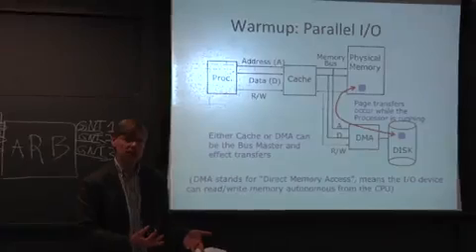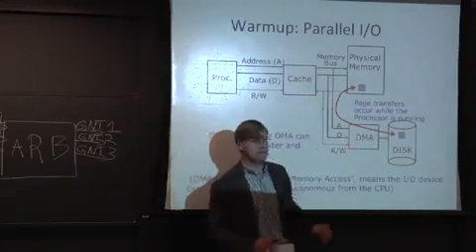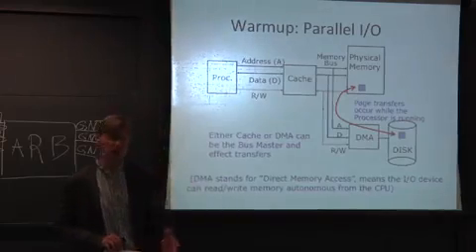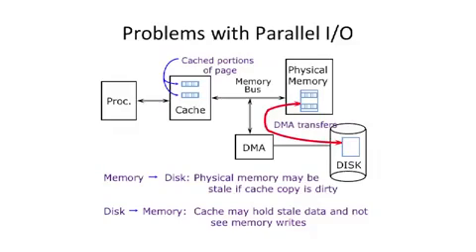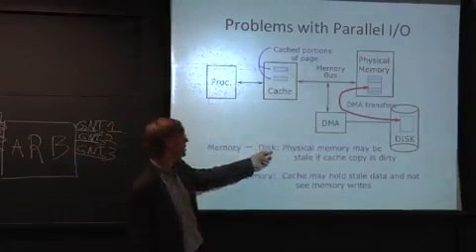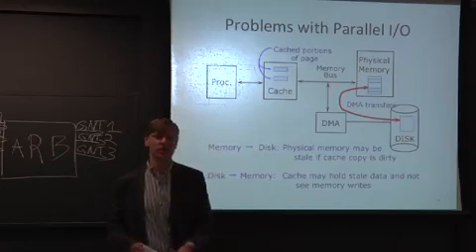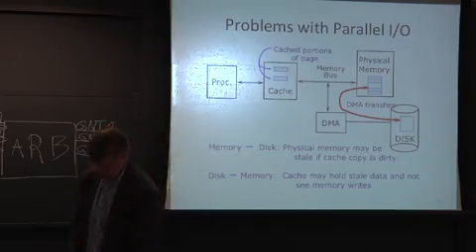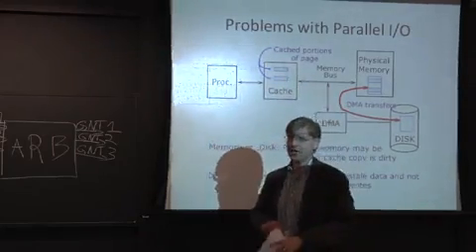4 Bus Based Multiprocessors